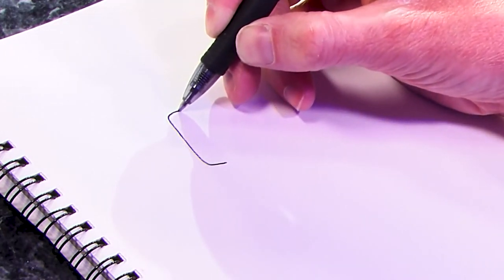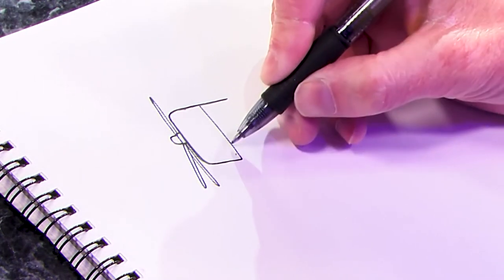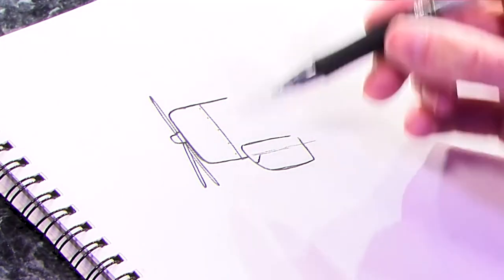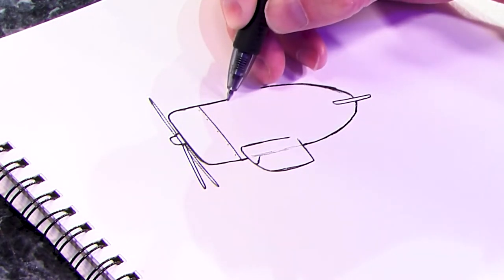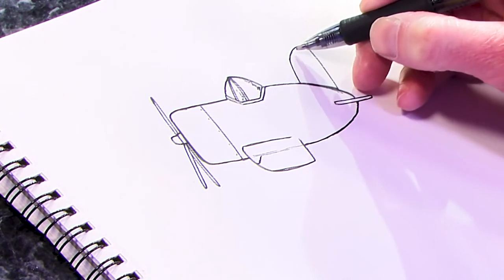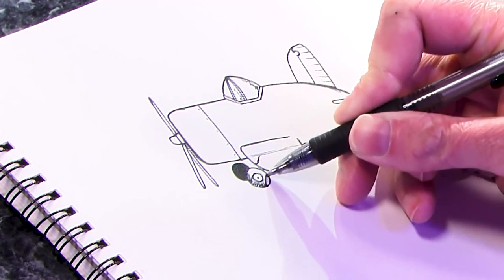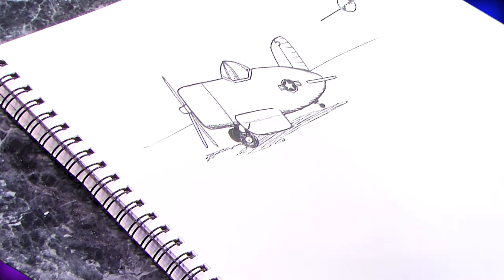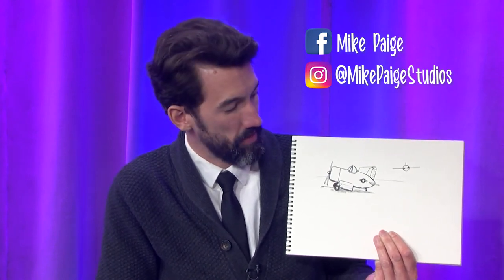How to Draw Vintage Aircrafts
In this THROWBACK episode in honor of Memorial Day, Mike demonstrates how to draw Vintage Aircrafts (a World War II plane and a helicopter). Follow along and share your doodles with us on Instagram or Facebook!

Mike Paige Doodle Club is a Medfield TV original show.